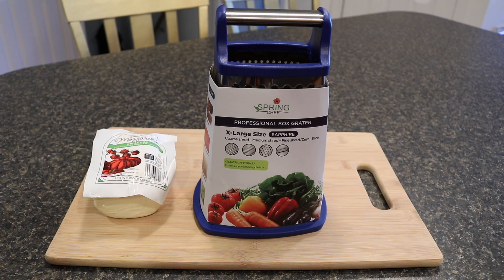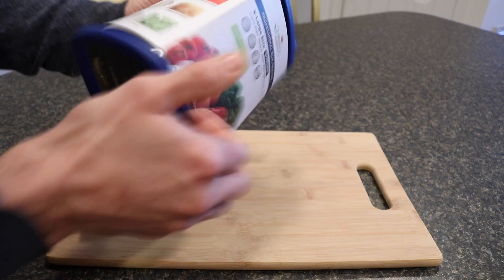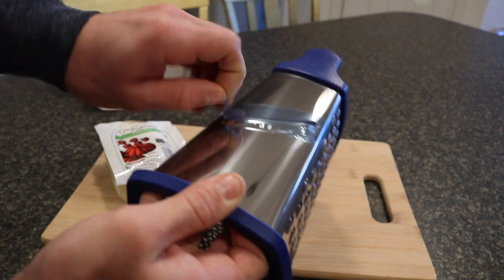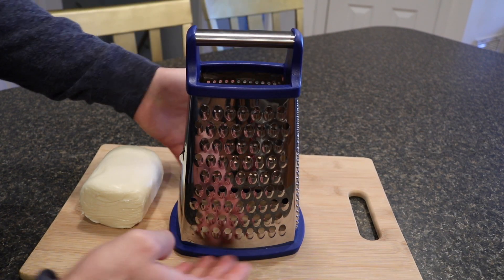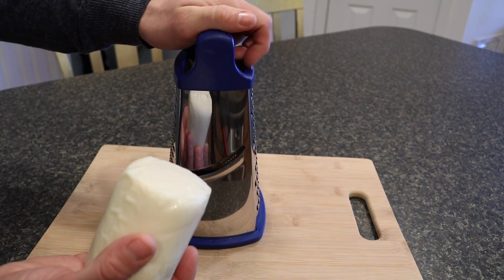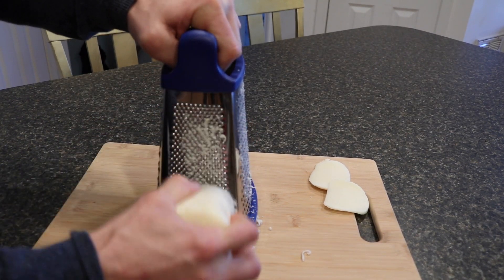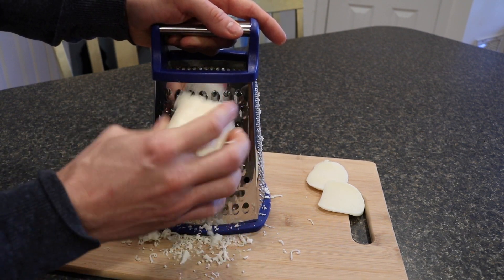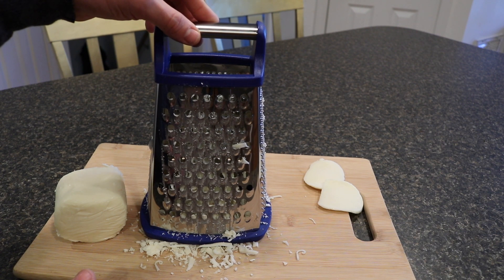Spring Chef Professional Box Grater | Unboxing & Testing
In this video, I unbox and perform first-time testing of the Spring Chef Professional Box Grater.

Spring Chef Professional Box Grater, Sapphire

0:00-Introduction
0:46-Unboxing
1:30-Testing with Mozzarella Cheese
3:18-Conclusions

Andrew